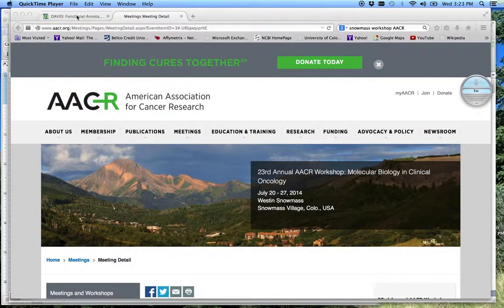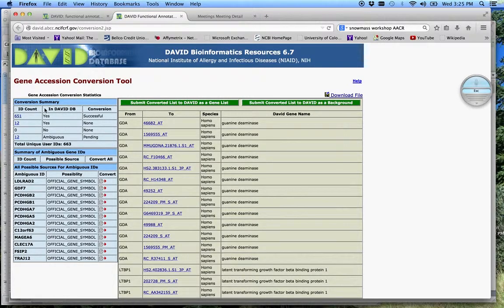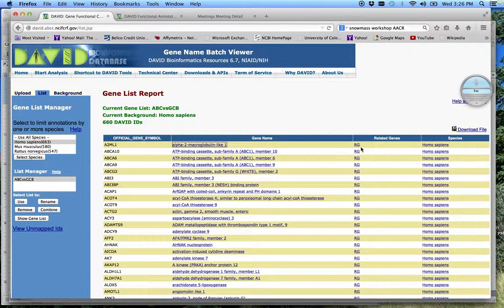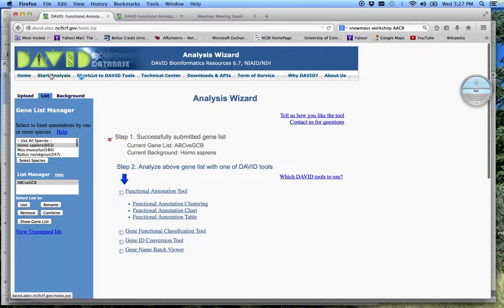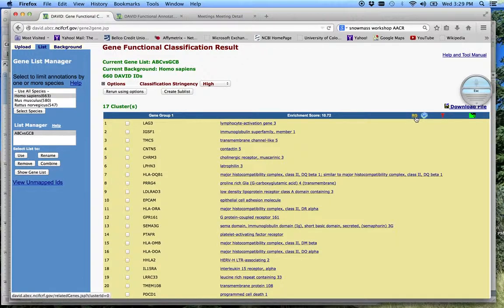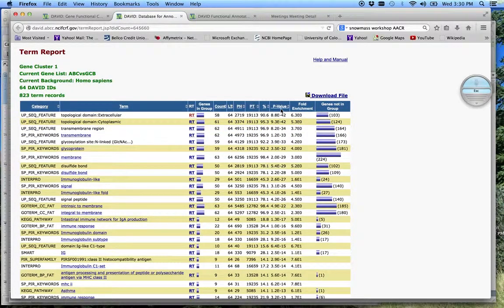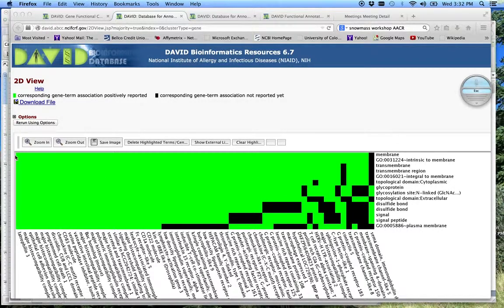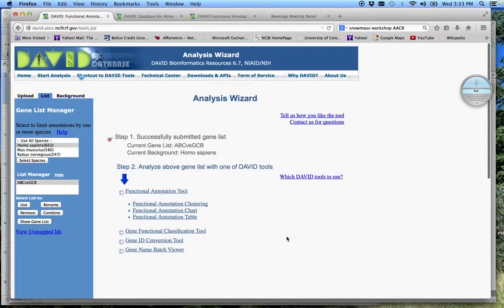AACR Workshop 2014_DAVID-2_GeneLevelAnalysis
DAVID_Part2: A series of video tutorials that complement the "Using Genomics and Bioinformatics in Cancer Research" laboratory for the 23rd Annual AACR Workshop: Molecular Biology in Clinical Oncology.  This tutorial covers tools used to interrogate our data at the gene level using the DAVID bioinformatics platform